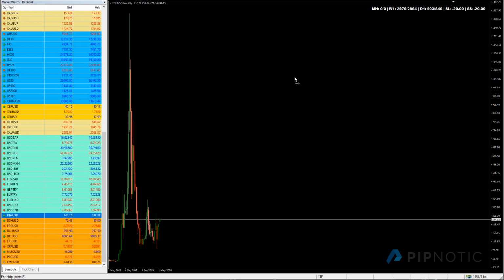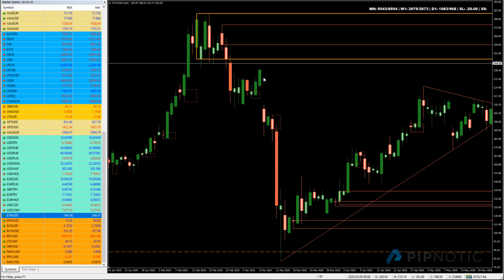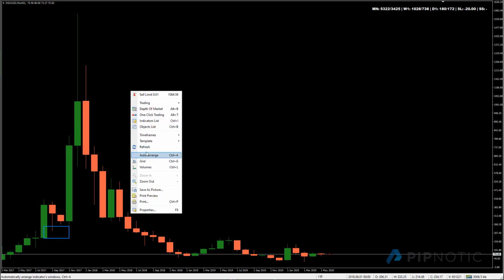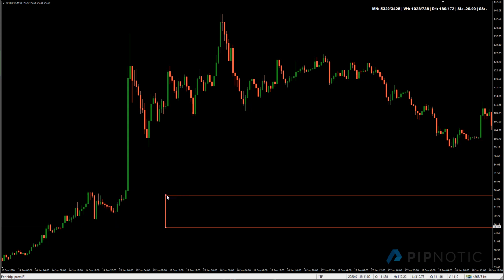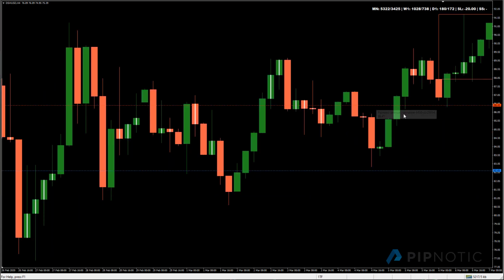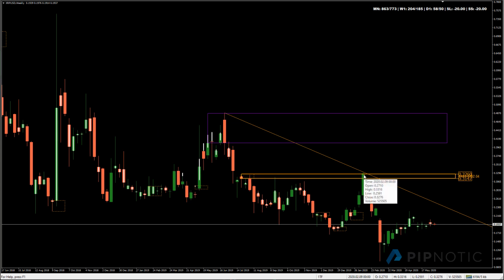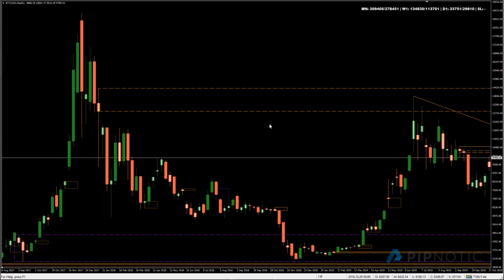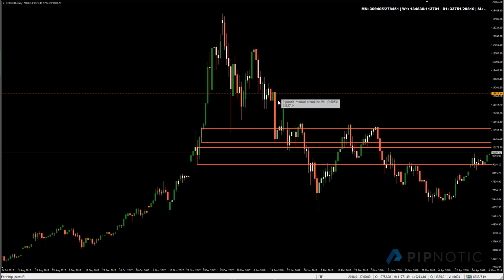Next generation price action trading using buy and sell zones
Hey folks,

In this video I will go over how to find institutional buy and sell zones during a premium webinar for the amazing people at FX Street.